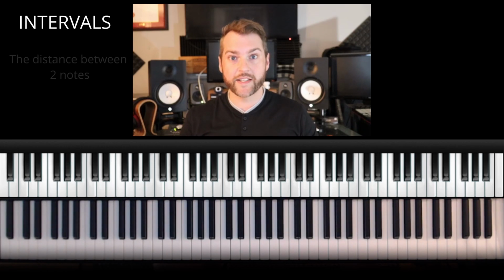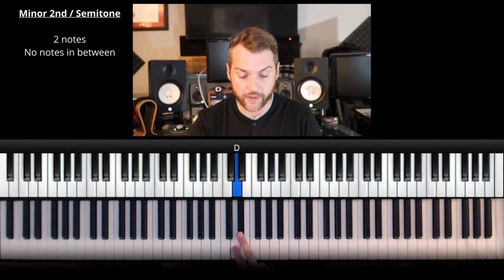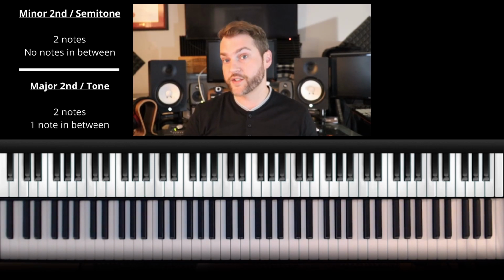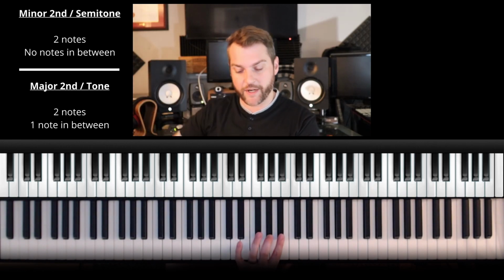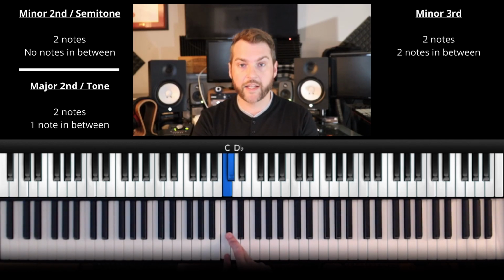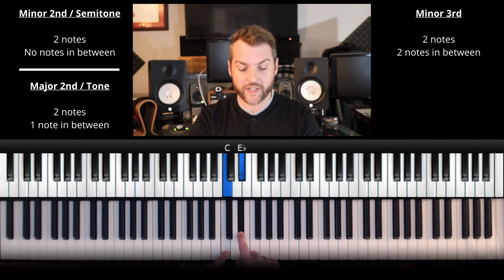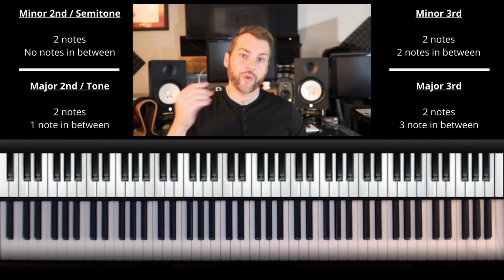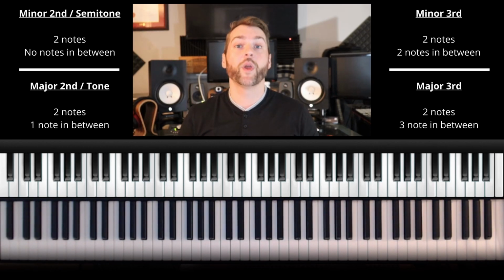Chords and Chord Progressions 101 - Intervals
Before we get creating full chords, let's break down simple two note combinations that help construct the building blocks of chords.

Contents of this video:

0:00 Intro
1:10 Minor 2nd
2:28 Major 2nd
4:35 Minor 3rd
6:03 Major 3rd
6:55 Wrap-up